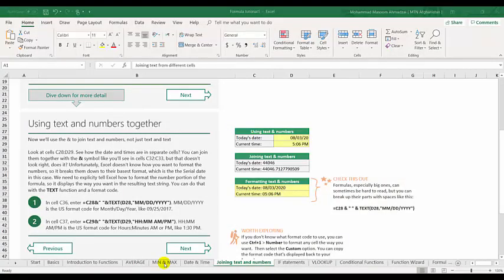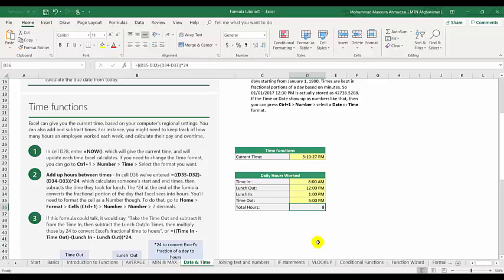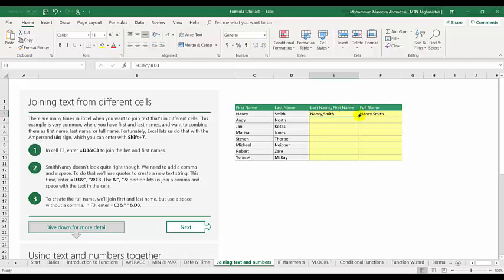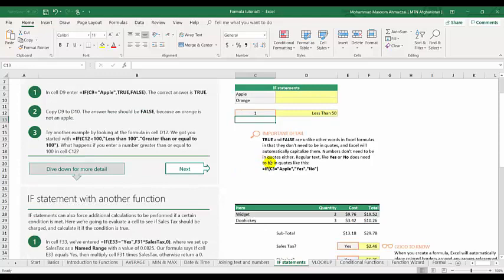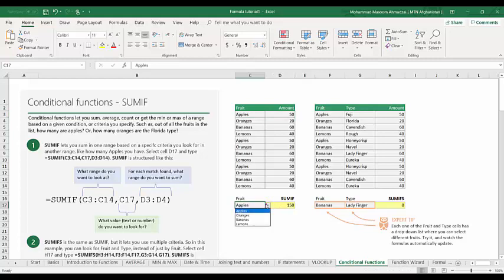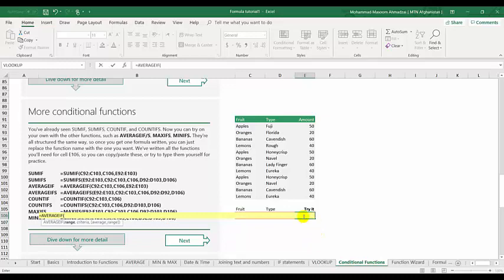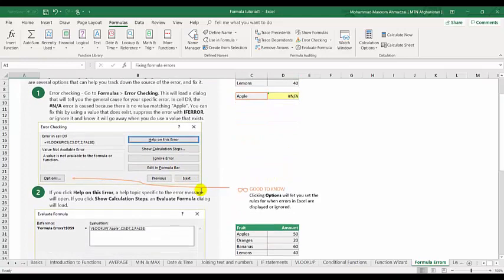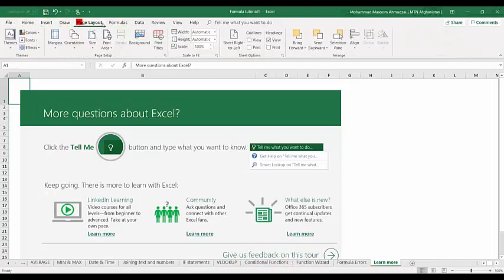Microsoft Excel Formulas and Functions Tutorial 02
Hi All,

i have added some functions for your learning in this video while the rest of the most amazing functions are on the way.